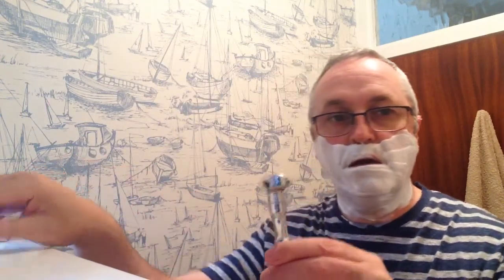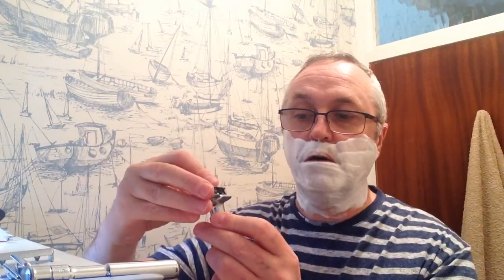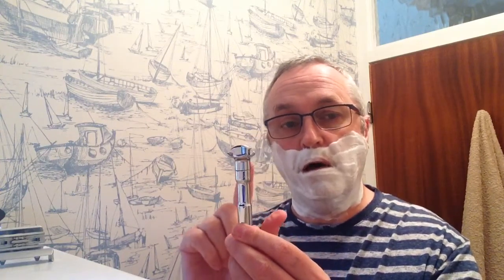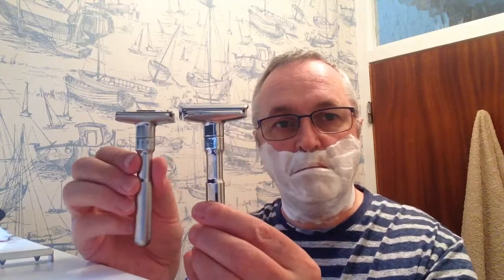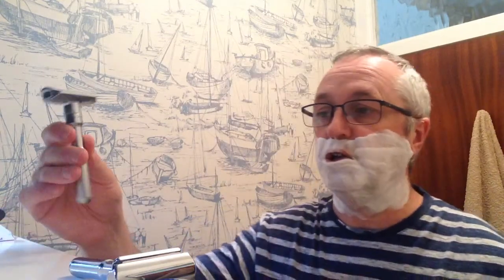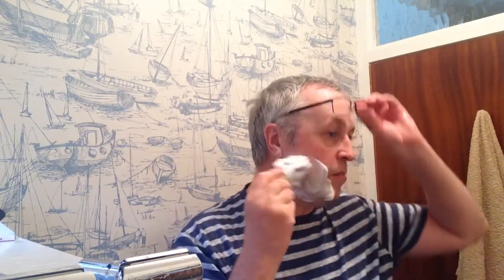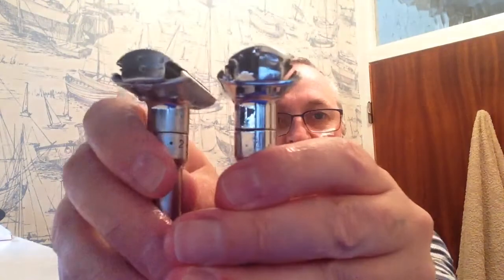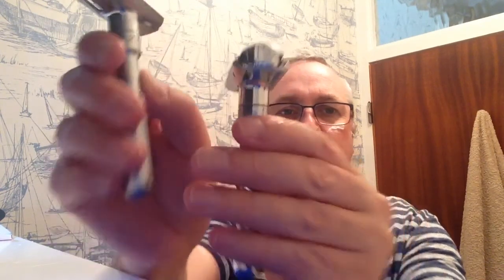The Merkur Futur vs The Ming Shi Shaver. A side by side review and shave.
I'm very pleased to have been able to compare the Merkur Futur 701 (chrome) to the Chinese copy, the Ming Shi Shaver 2000s, in a face off. A side by side shave. You might be surprised by the result. A great shave and a great experience, this week. Thank you to Steven Keer, the Suffolk Shaver, for kindly lending me his Merkur Futur.